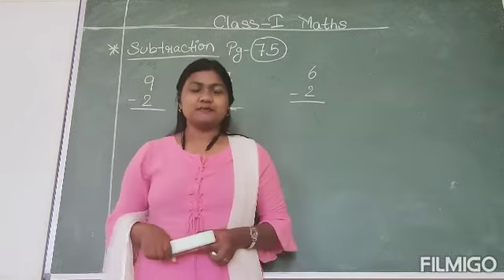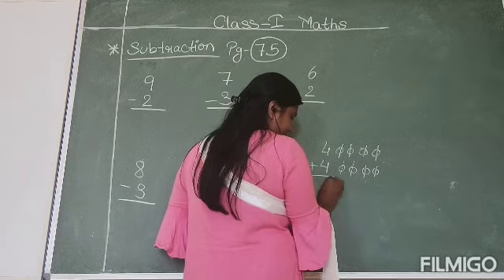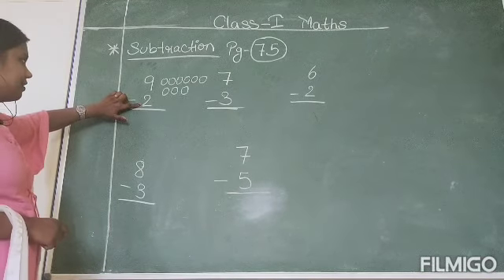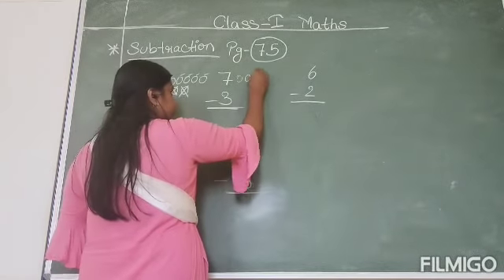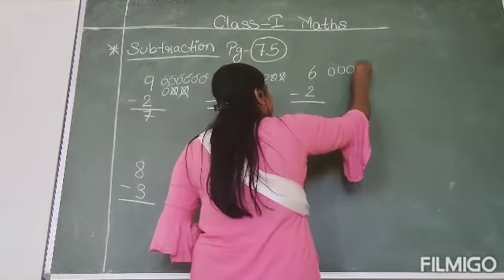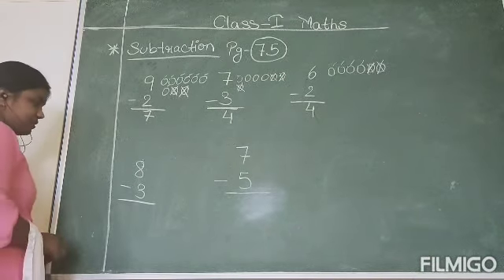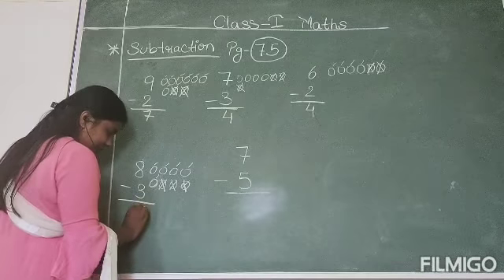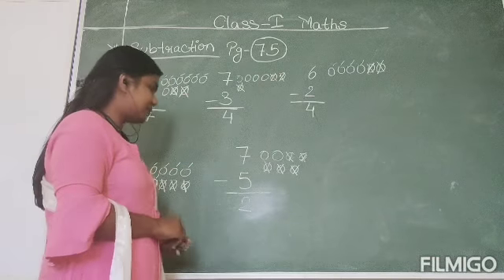class 1 maths ((( subtraction)))